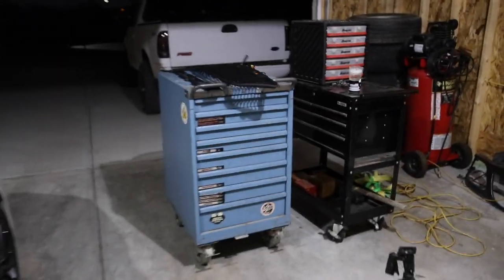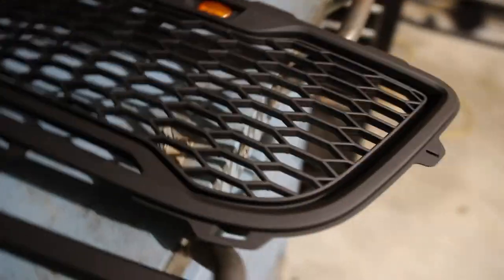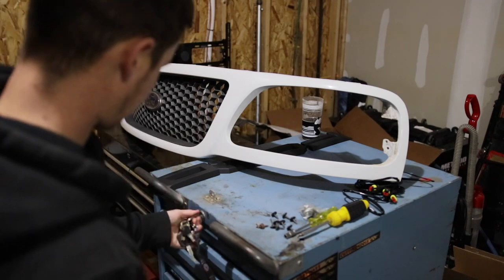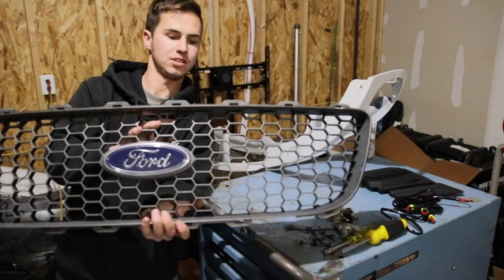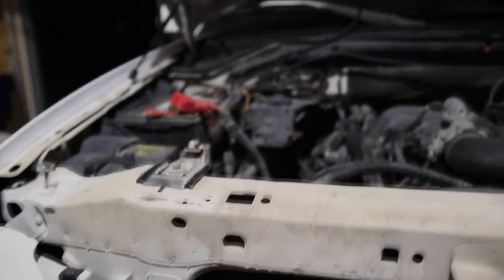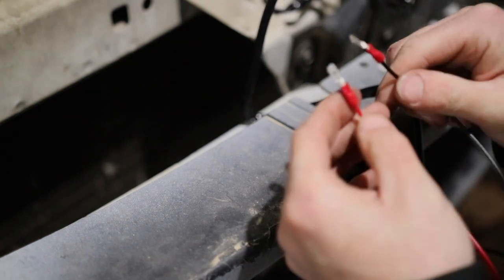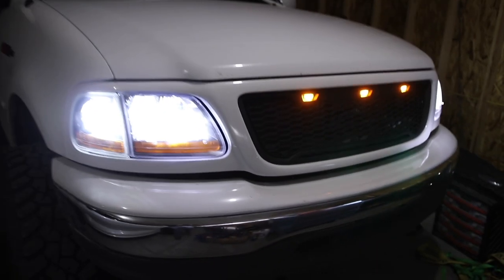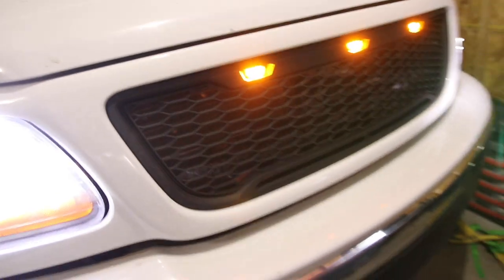Putting a RAPTOR Style Grille on my F-150!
Installing a new Ford Raptor style grille on my 2003 Ford F-150. To be quite honest I didn't even know they made these for our trucks. But, I found this on truck-accessories-guy.com (link below). This was a fun, simple project and looks great on the truck!